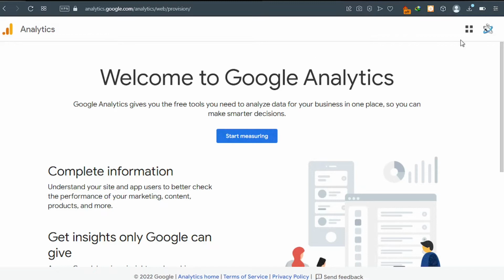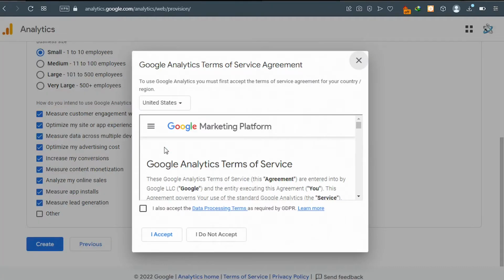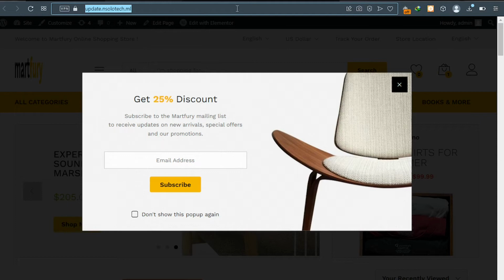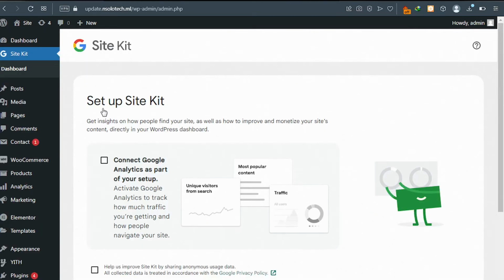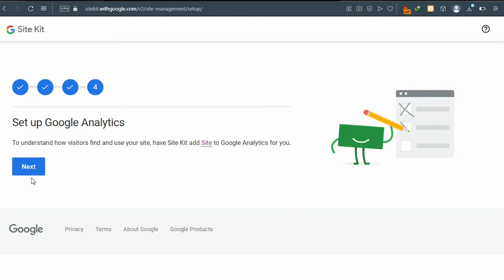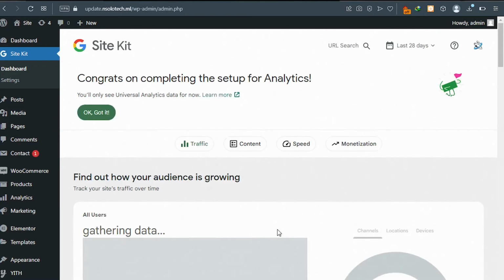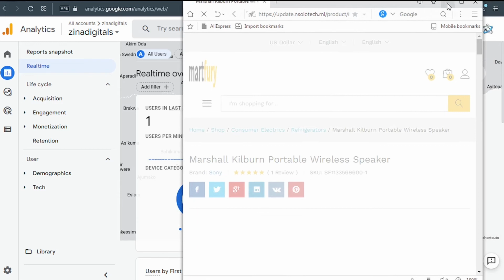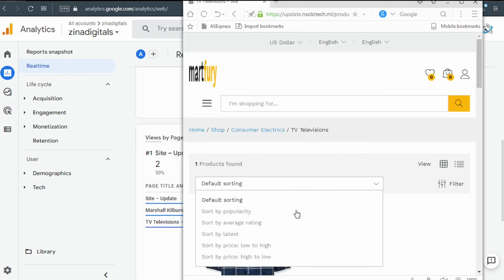how to integrate google analytics in wordpress website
In this video you are going to learn how to integrate google analytics in wordpress website.